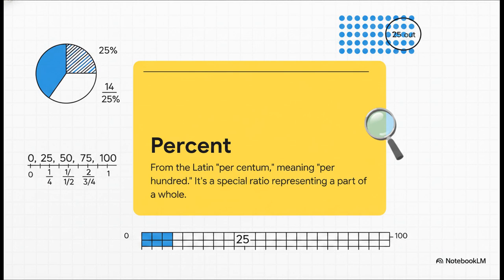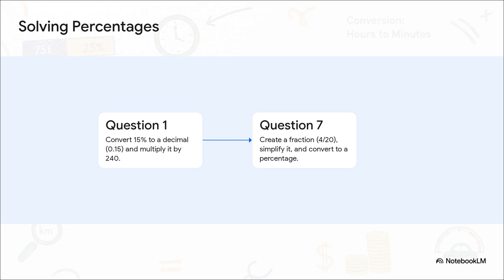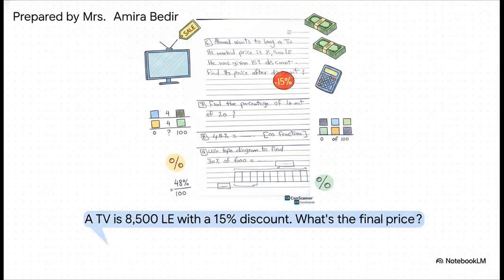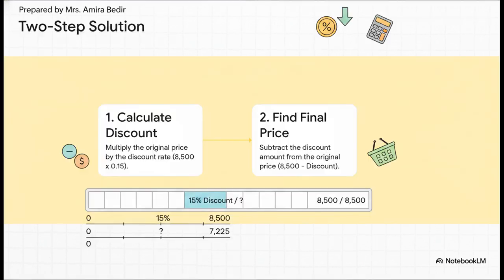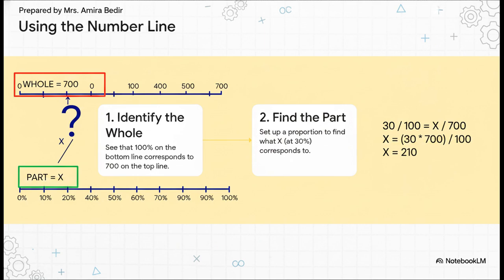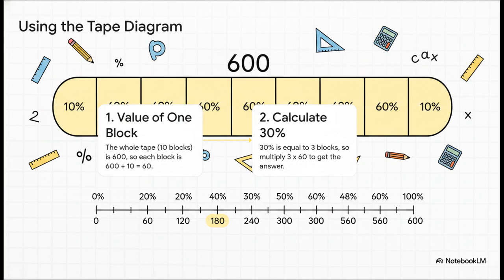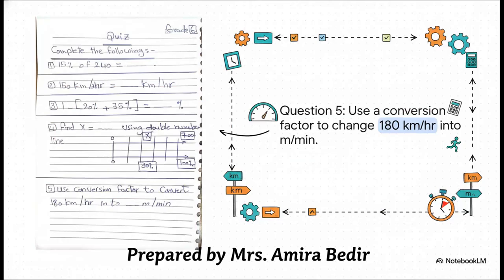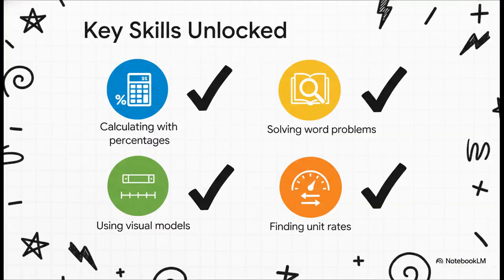Unit 10 quiz, Grade 6